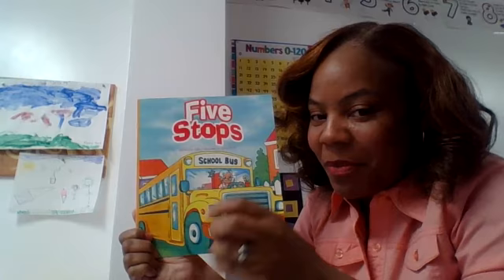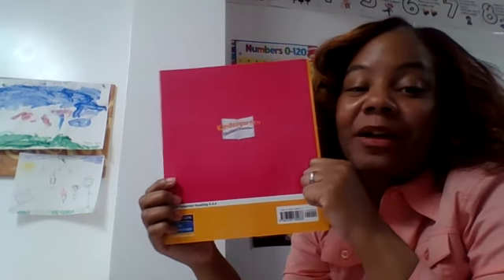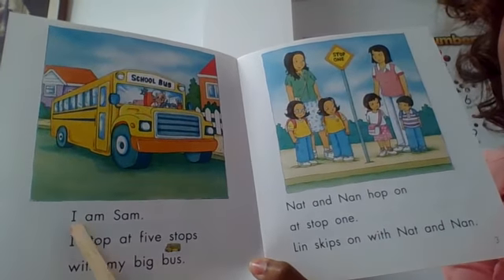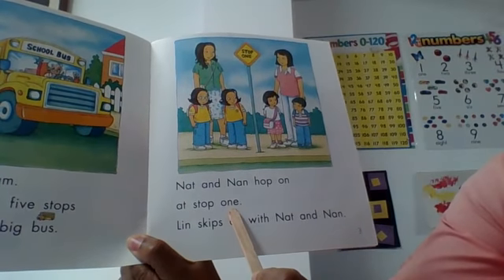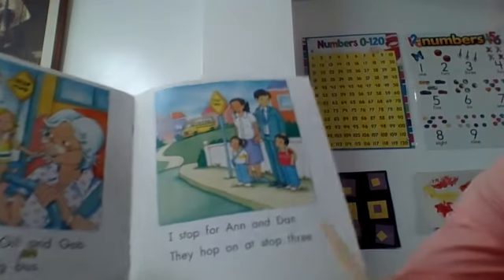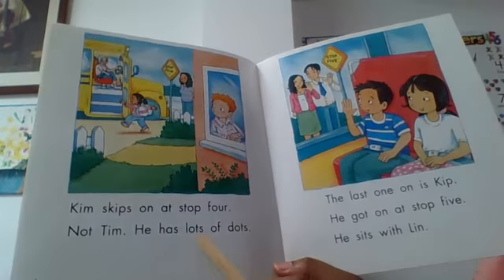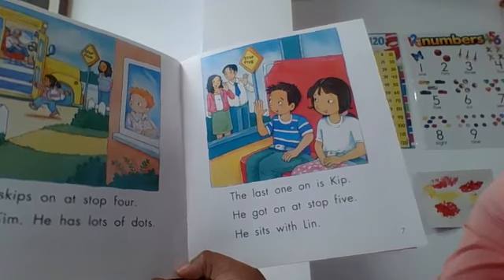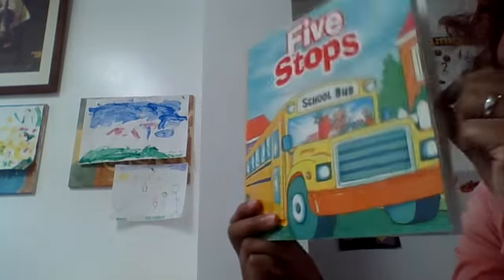Bailey Preschool- Reading Practice for kindergarten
Dennette Bailey helps kindergarten and pre-k students learn to read.